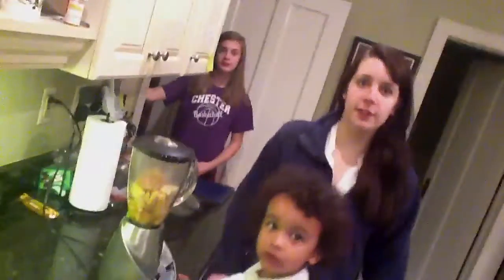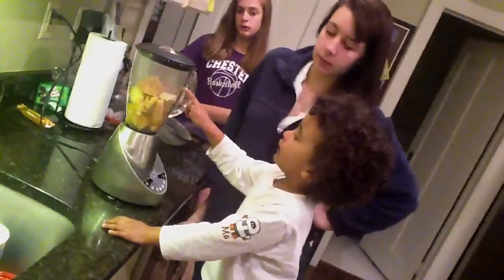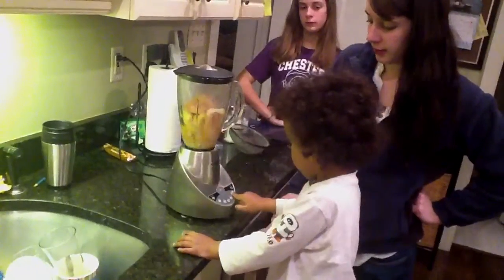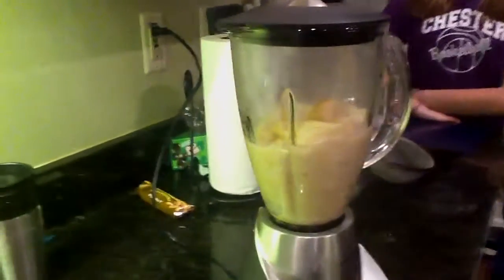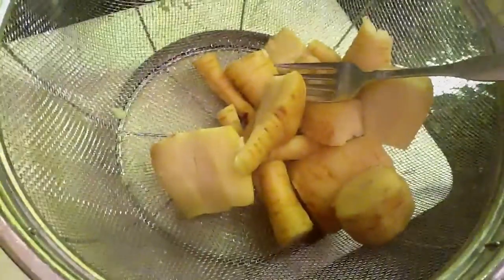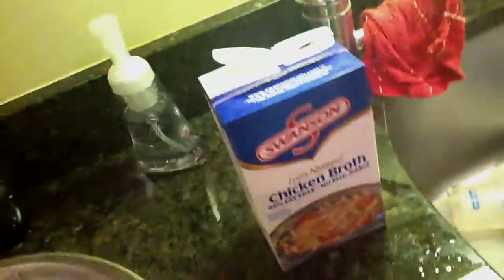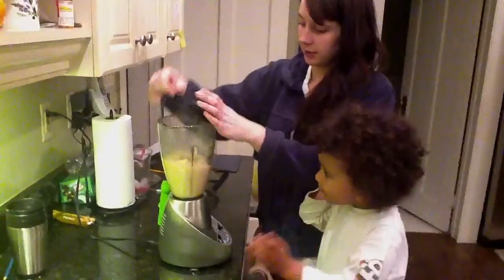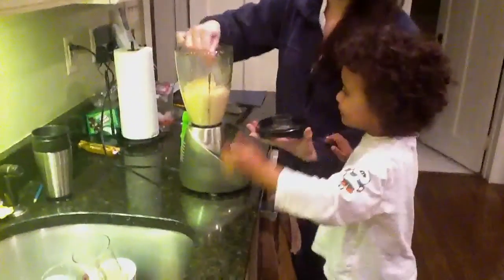Parsnip soup part four - with love!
Soup